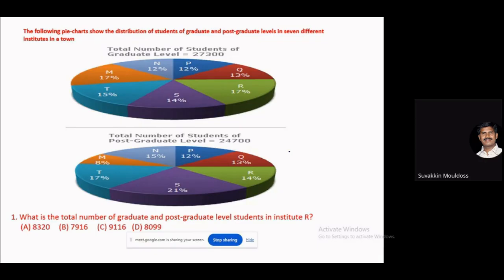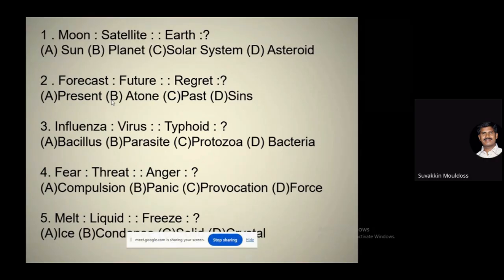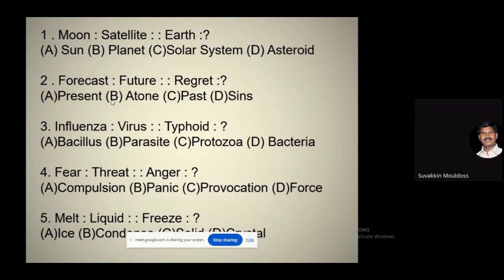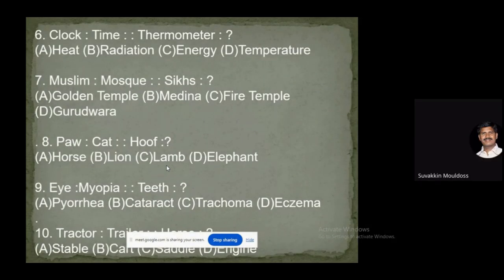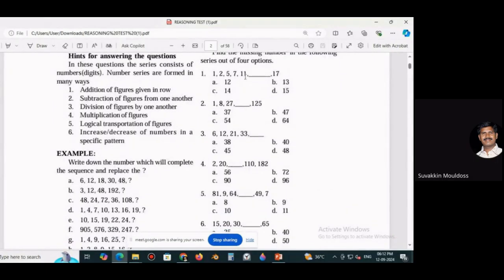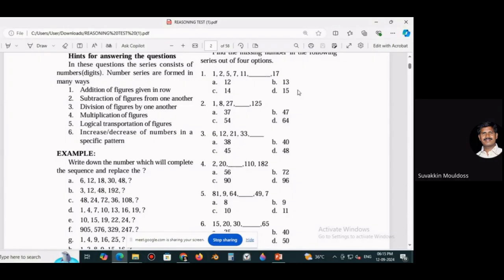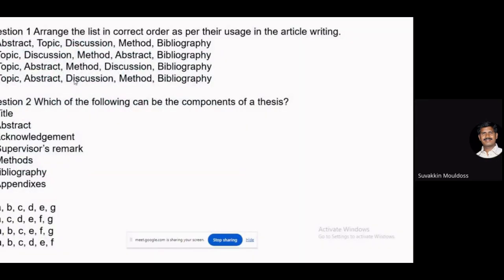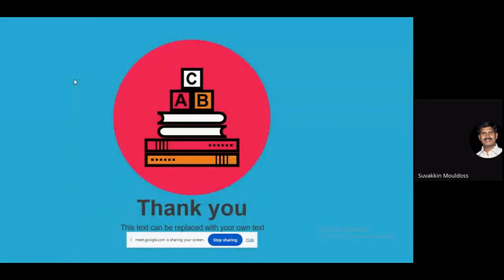TALK 2: PREPARATORY SKILLS FOR QUALIFYING EXAMINATIONS-NET/SET/JRF-Dr.M.Suvakkin-Workshop